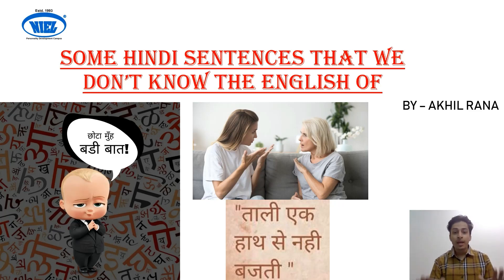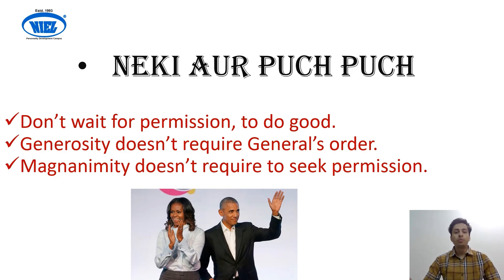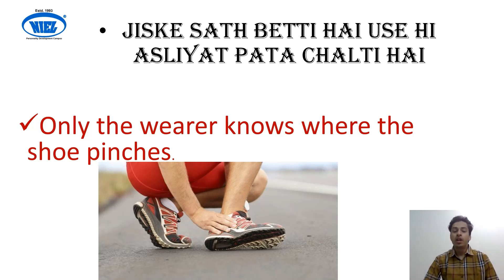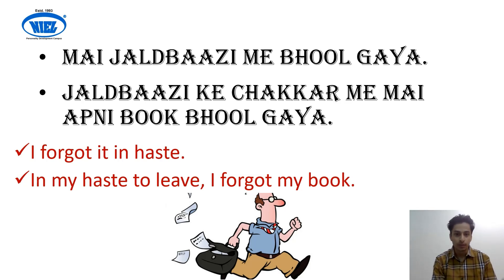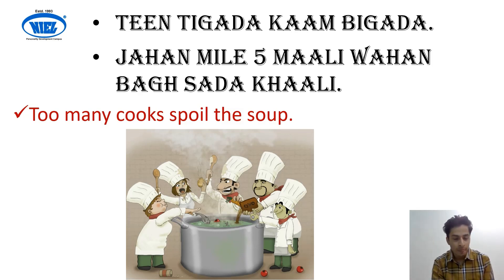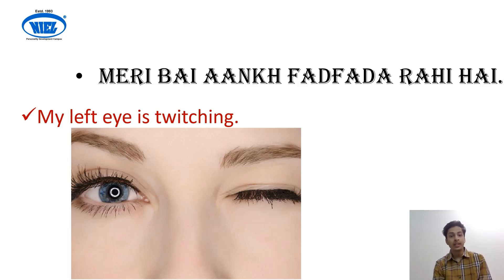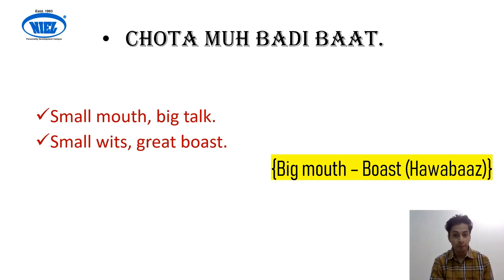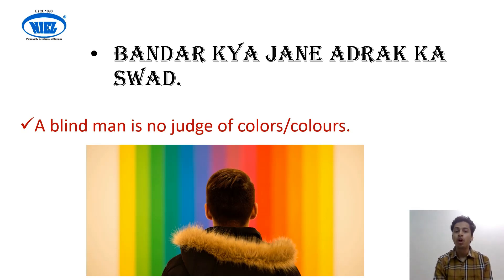SOME HINDI SENTENCES THAT YOU DON'T KNOW THE ENGLISH OF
HERE ARE SOME USEFUL IDIOMS BY NIEL.